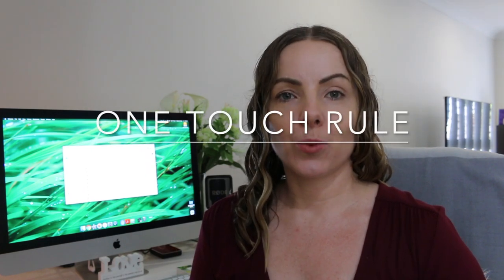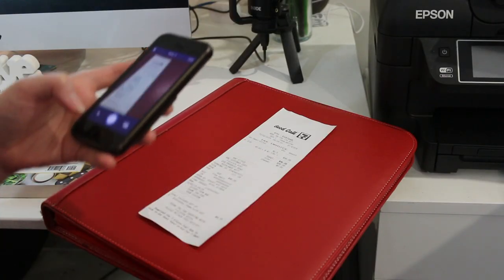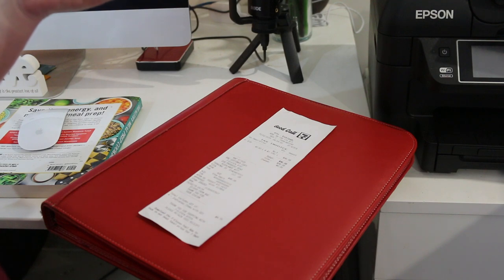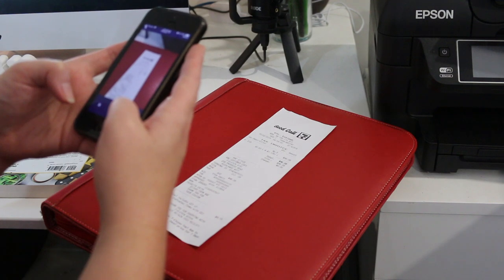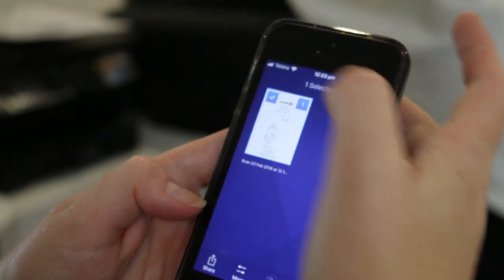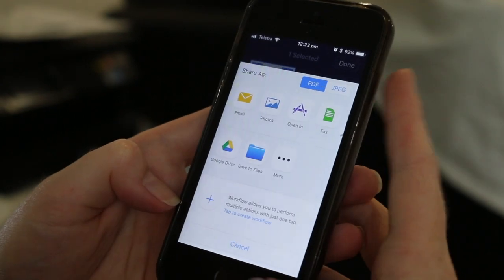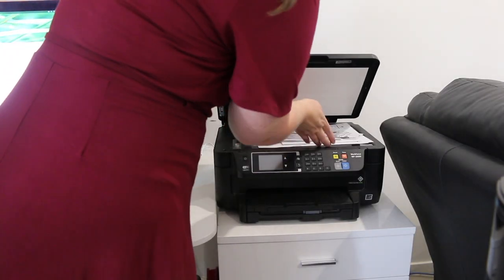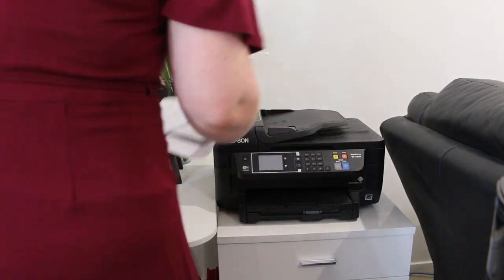How To Go Paperless With A Digital Filing System | Here's How I Do It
♡ Hard Drives:
3TB - QNAP 2 x Bay RAID Mirrored Box
4TB - QNAP 4 Bay RAID 6 NAS Box
2TB - QNAP 4 Bay RAID 6 NAS Box

Today I’m going to be sharing with you how to go paperless with a digital filing system. This was something I had mentioned in my previous video “Organizing and Decluttering Paperwork” so I thought I would share with you exactly how I’ve gone about doing it.

Steph xx

WHAT I USE TO FILM AND EDIT:

Canon 70D Camera
Canon PowerShot G7X (Vlogging Camera)
Samsung S9+ (on the run)
Rode VideoMicro Microphone
Rode NT USB (for voiceovers)
Joby Gorillapod SLR Zoom and Ball Head Tripod
Memory Card (Samsung 256GB EVO Micro SD with Adapter)

Editing Software:
iMovie